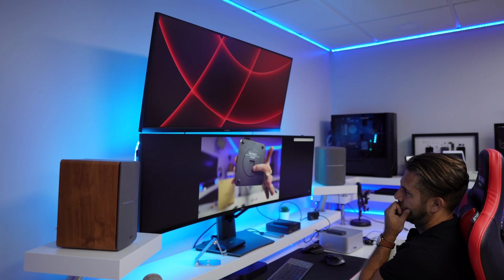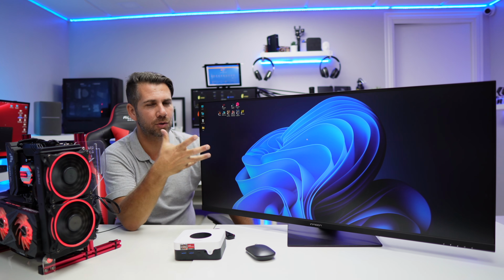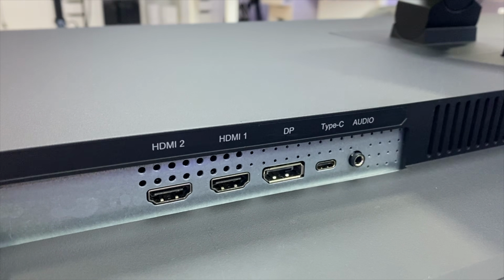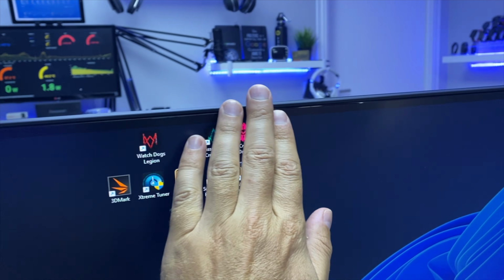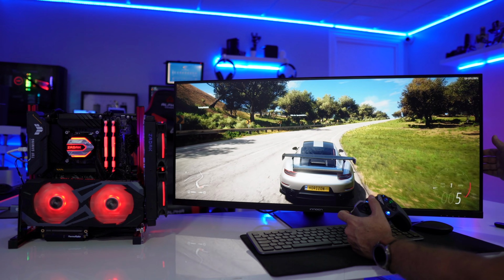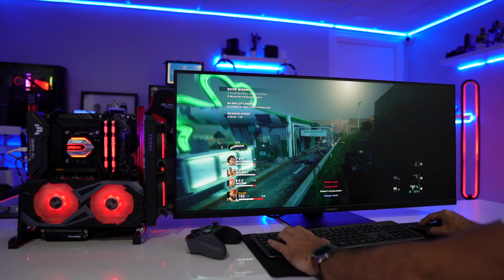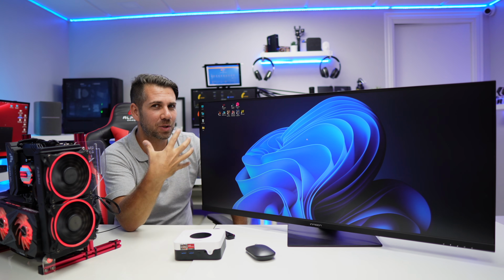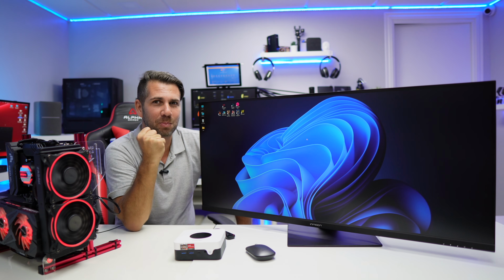Awesome Gaming 40" Display 144Hz AWESOME !!! Innocn 40C1R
✅ RECORDING GEAR: ✅